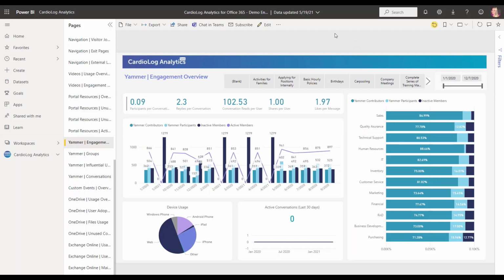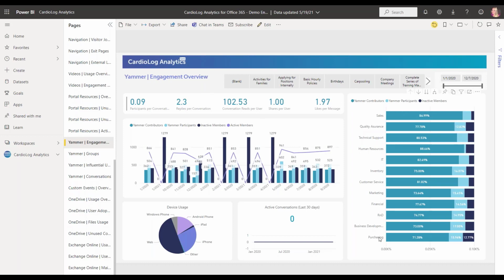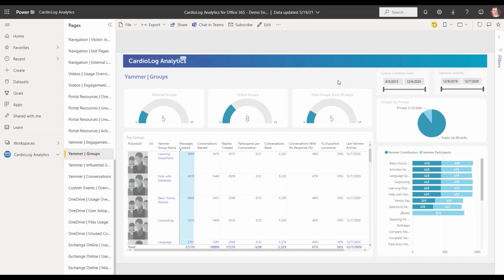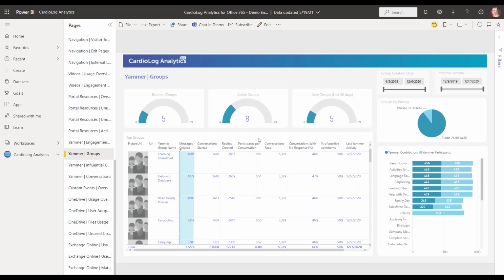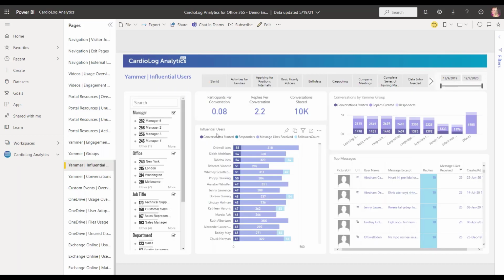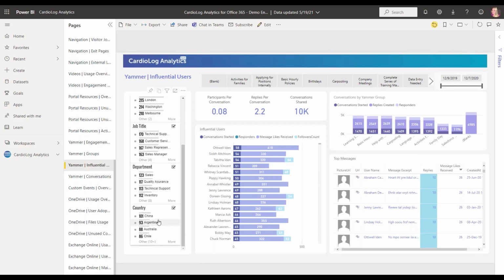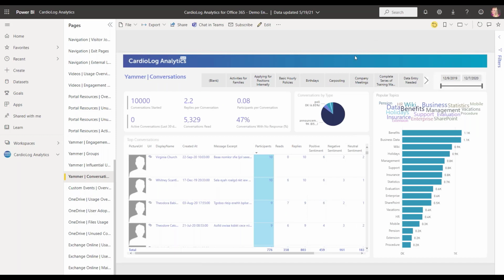CardioLog Analytics for Yammer Demonstration